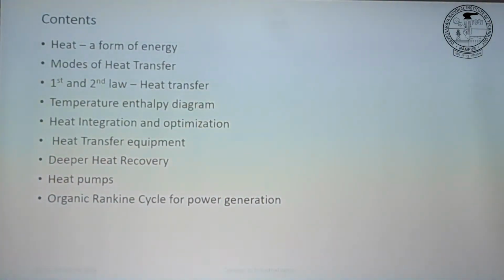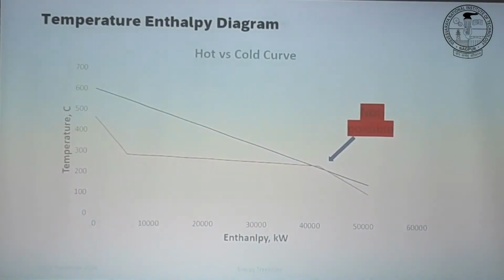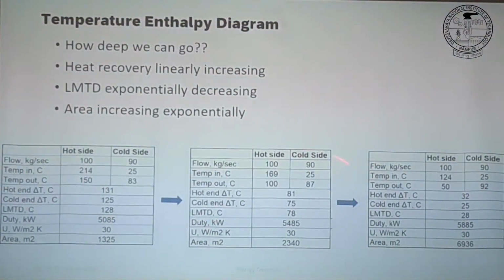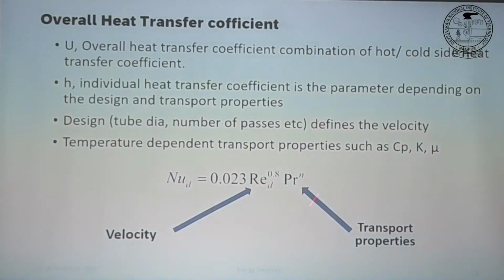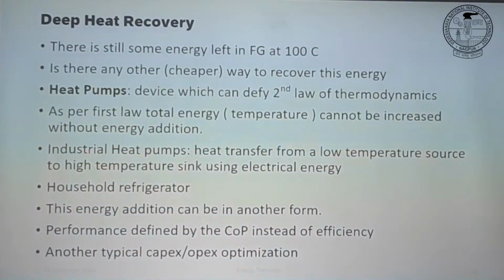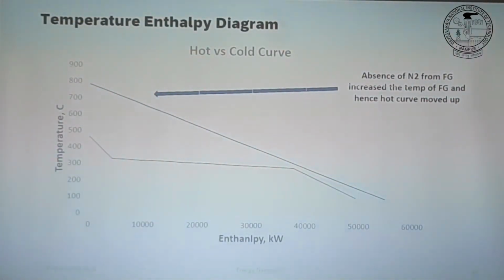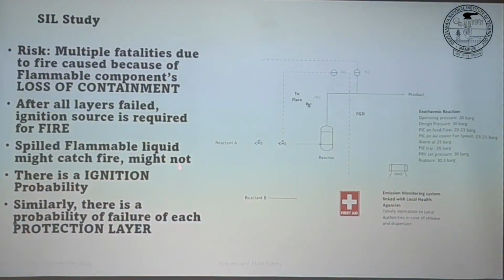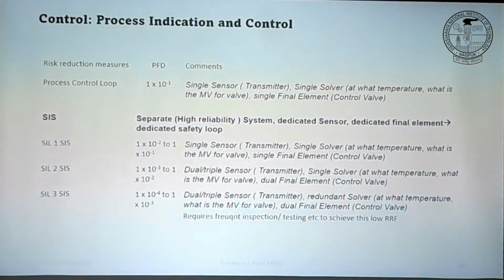L10 Heat Transition and Intergration